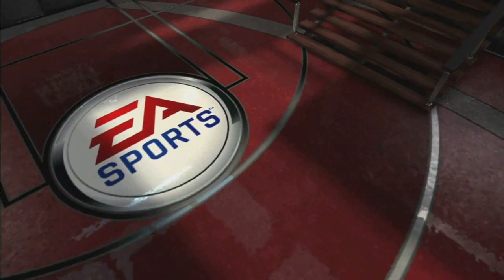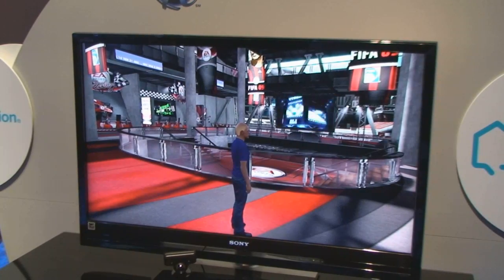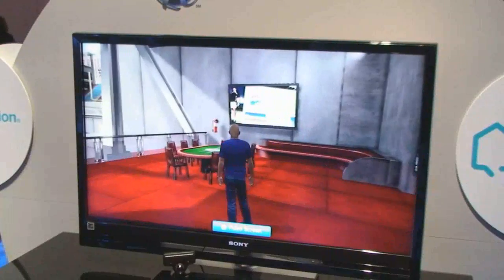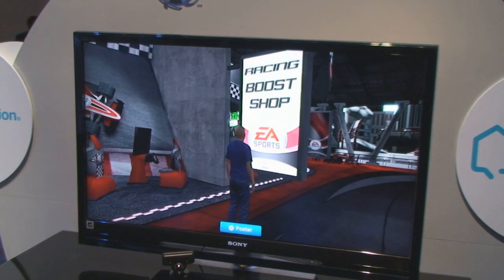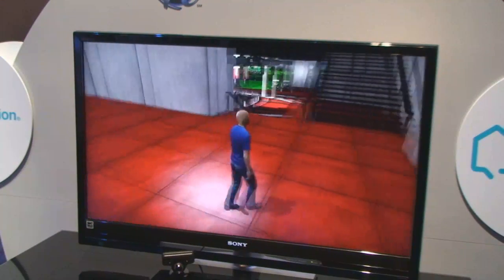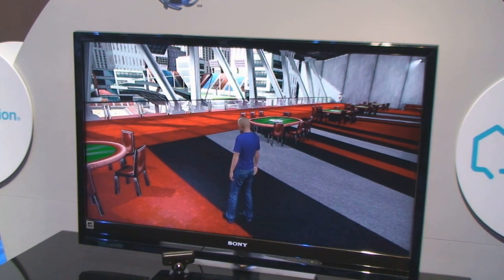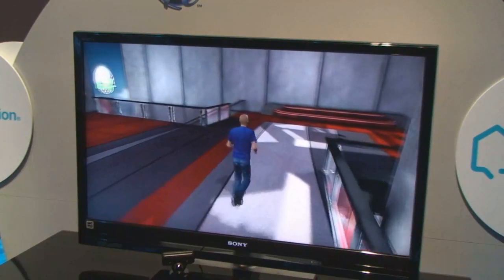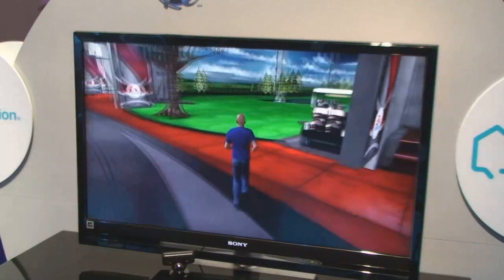CES 2009: EA Sports in PlayStation Home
Take a tour of the upcoming EA Sports Complex for PlayStation Home. Tour Guide: EA Senior Producer Robert Burnett. From CES 2009